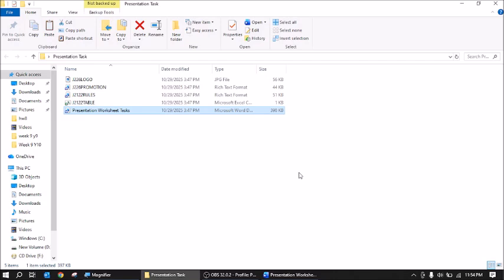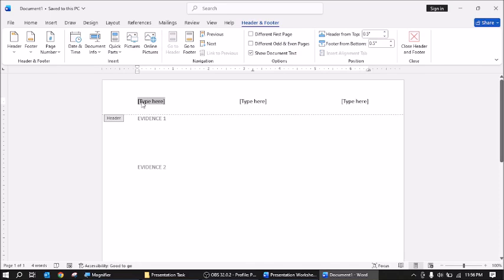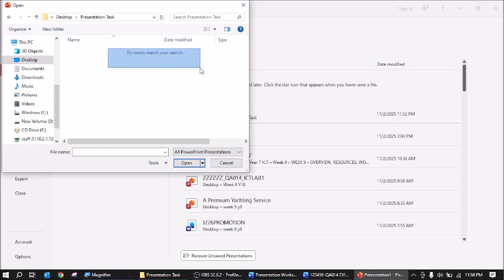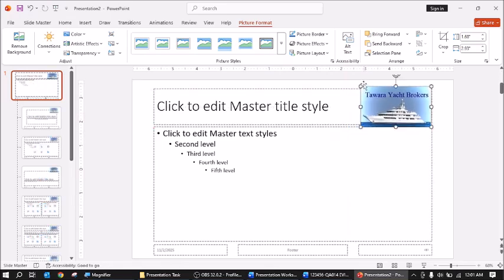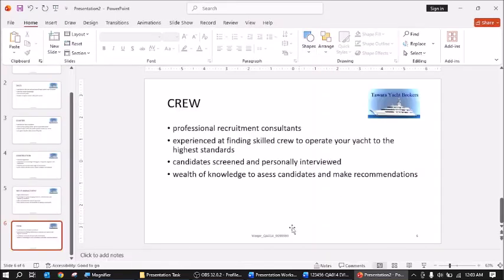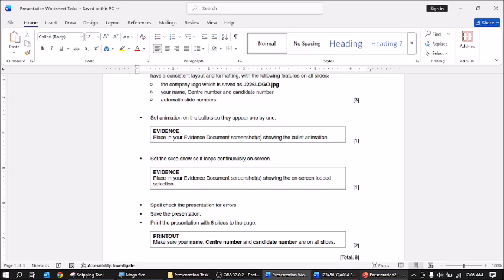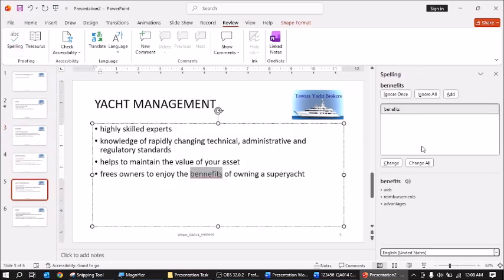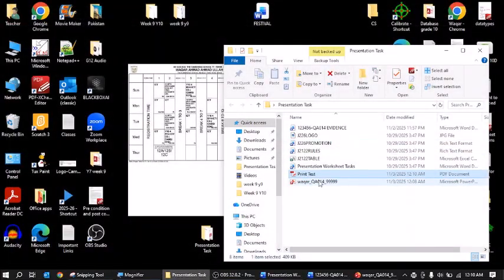Presentation using Microsoft PowerPoint (0417) ICT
Welcome to this engaging tutorial on Creating Presentations using Microsoft PowerPoint — designed especially for Cambridge IGCSE ICT (0417) students!

In this video, you’ll learn how to create, format, and enhance slides professionally using Microsoft PowerPoint — just like it’s required in your 0417 Practical Paper 2 & 3 exams.
We’ll cover:
✅ How to design effective slides for presentations
✅ Adding and formatting text, images, and charts
✅ Applying transitions and animations
✅ Using master slides and templates
✅ Tips for saving and printing your presentation correctly

Whether you’re a student preparing for your IGCSE ICT exam or a teacher helping learners understand the PowerPoint module, this video will guide you step-by-step with clear examples and practical tips.

🎓 Aligned with: Cambridge IGCSE ICT 0417 syllabus
💻 Level: IGCSE / KS4
📚 Skill Focus: Presentation skills using Microsoft PowerPoint